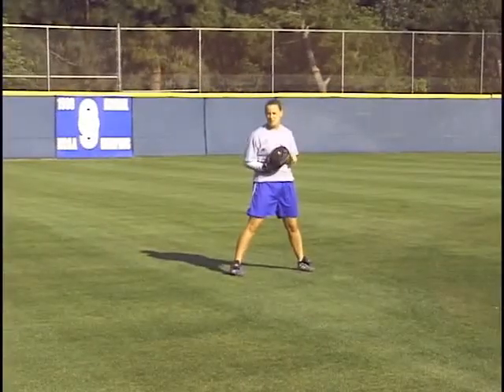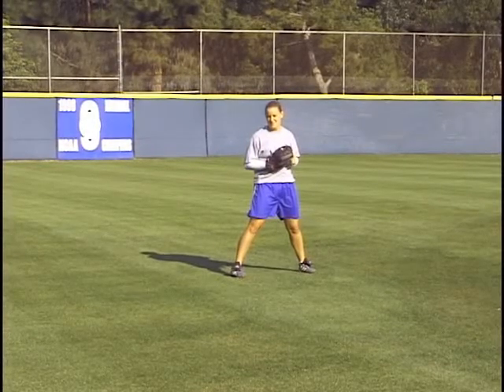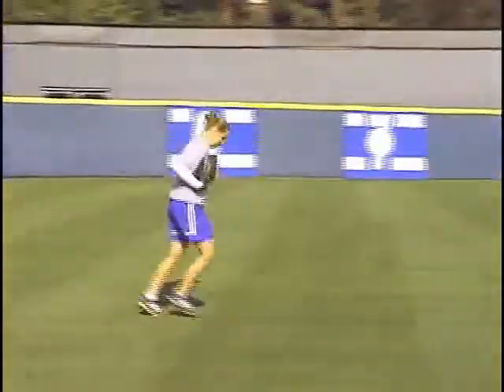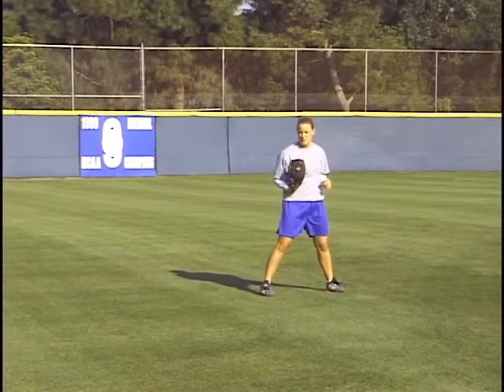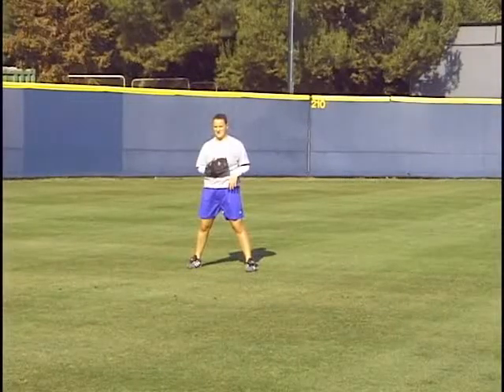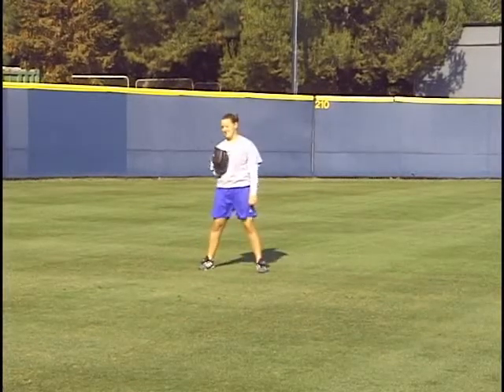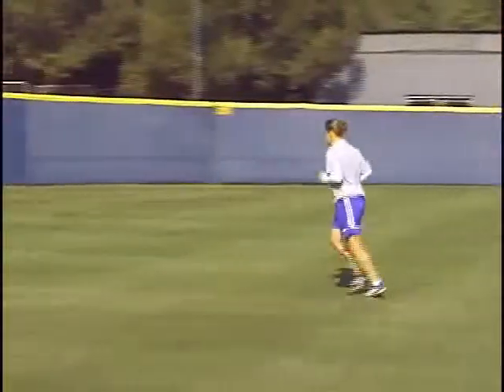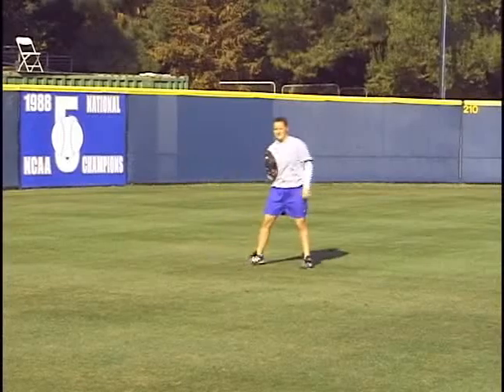Outfield Drills Enquist